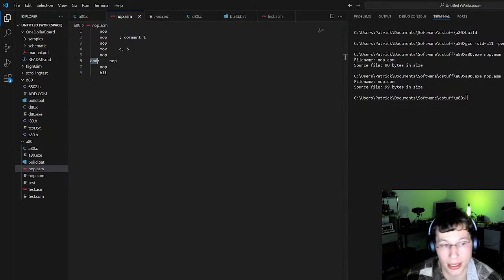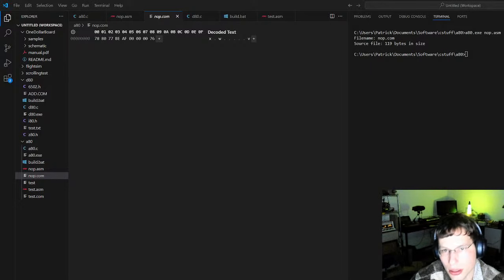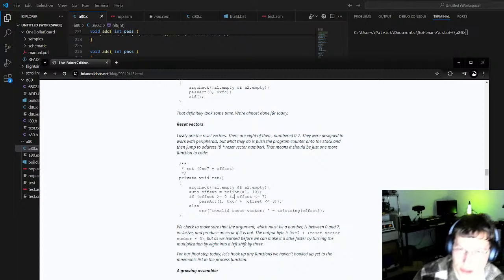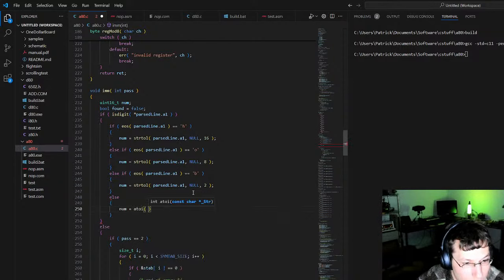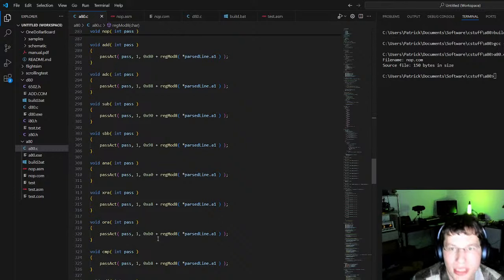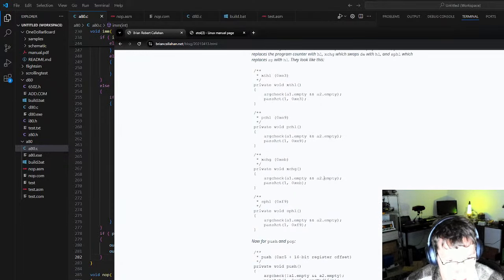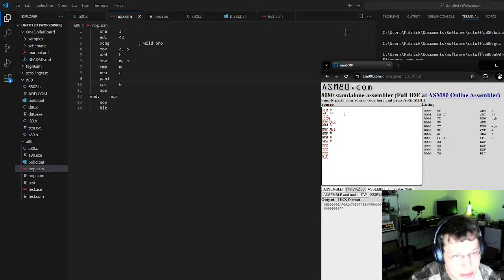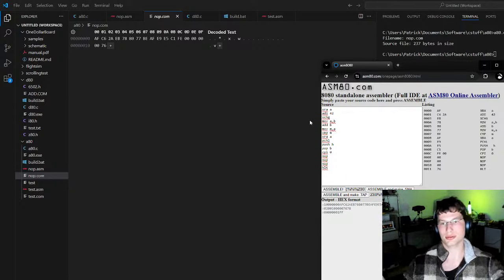Writing an 8080 Assembler - Part 8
We'll add more opcodes!